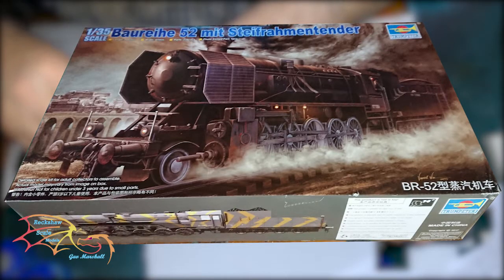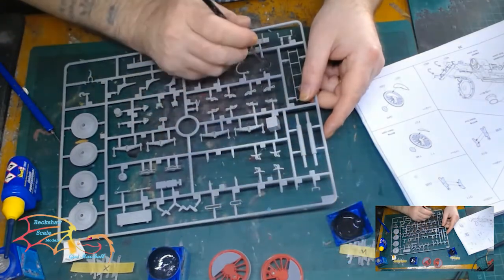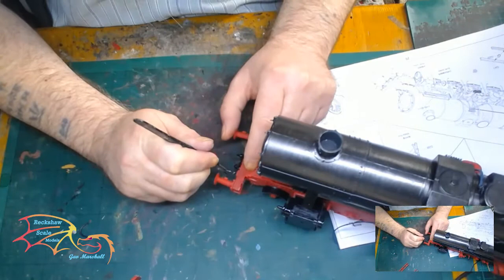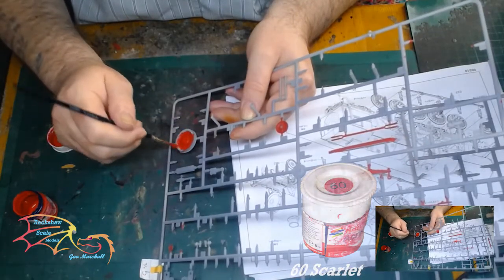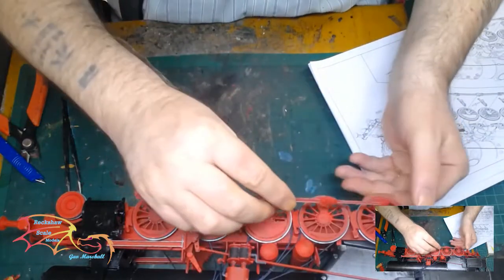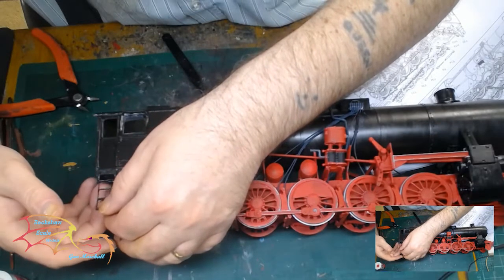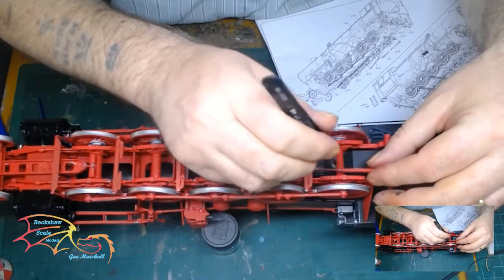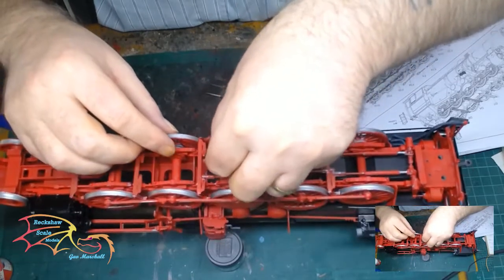Trumpeter DRB Class 52 Locomotive Scale 1/35 Part 7 Wheels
In part seven the wheels are the main focus.